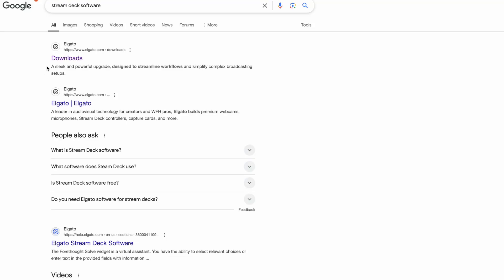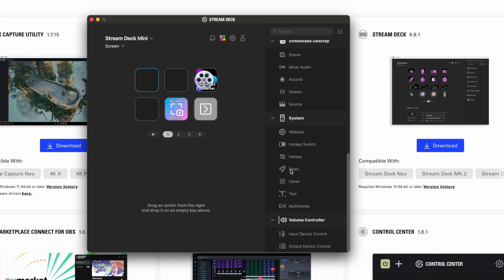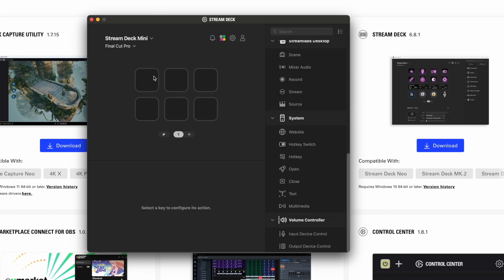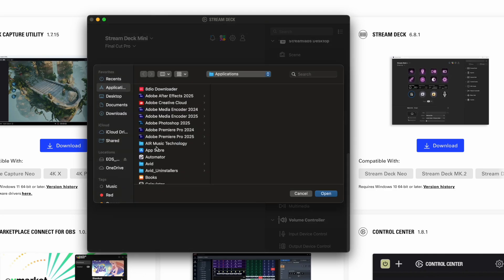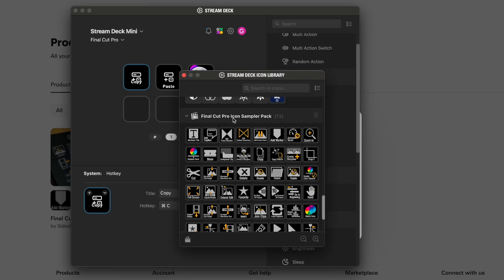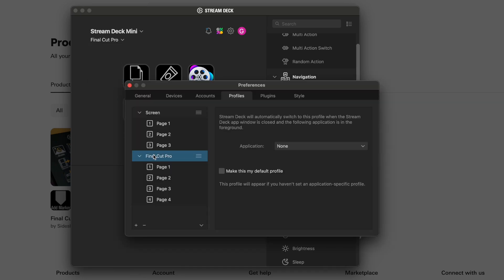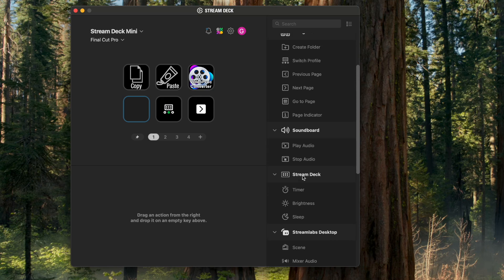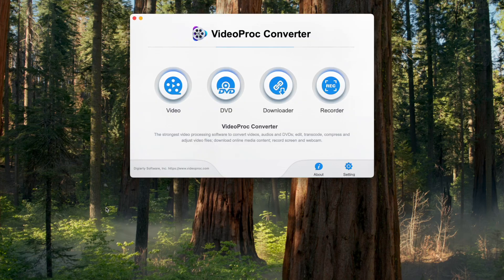How To Use Stream Deck With Final Cut Pro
Link to stream deck mini

This link is through an affiliate link meaning I would get a kickback if you order through it at no extra cost to you, and the money would be used to help make more content.

How to setup stream deck in final cut pro
Stream deck for video editing in final cut pro